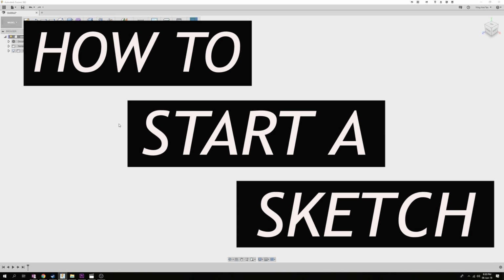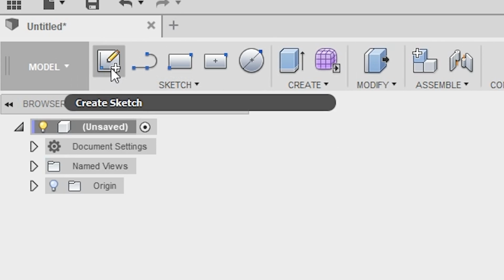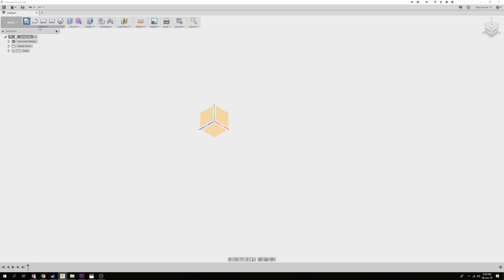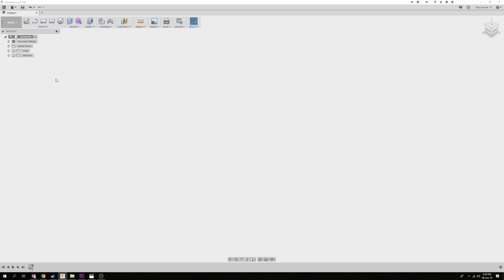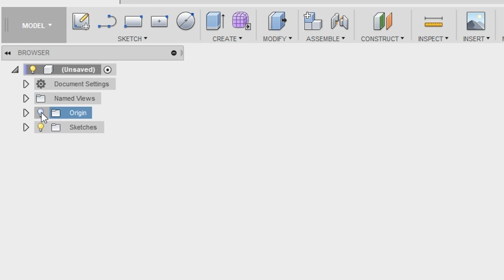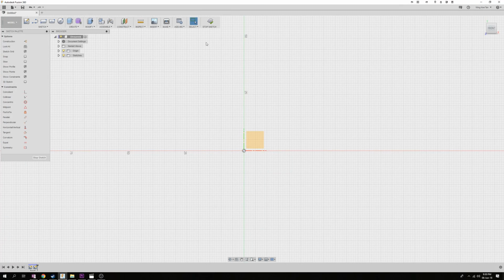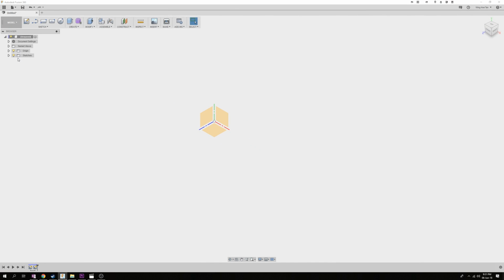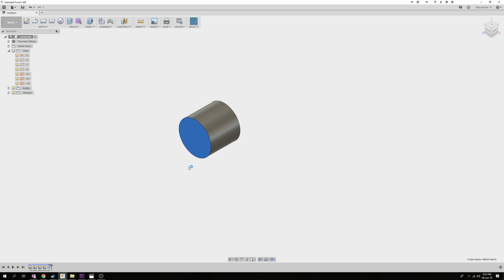Fusion 360 - How To Start A Sketch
A few ways to start a sketch in Fusion 360.